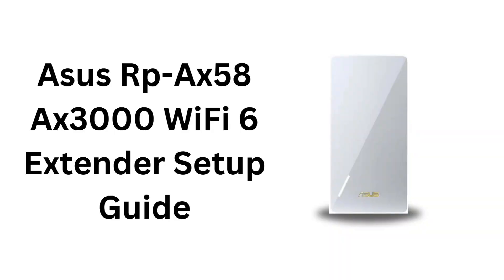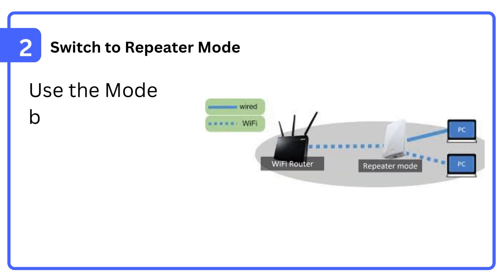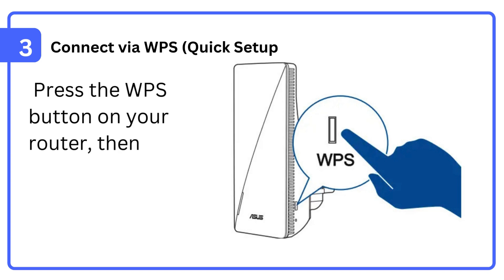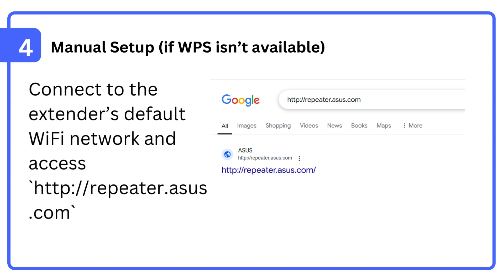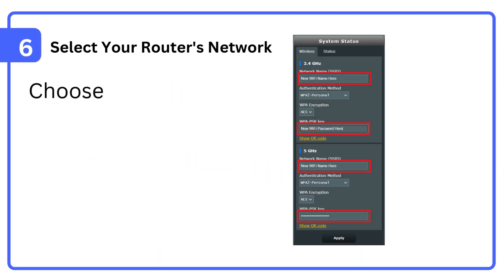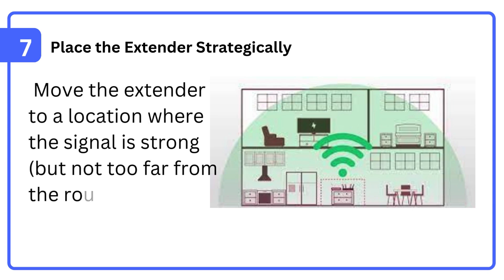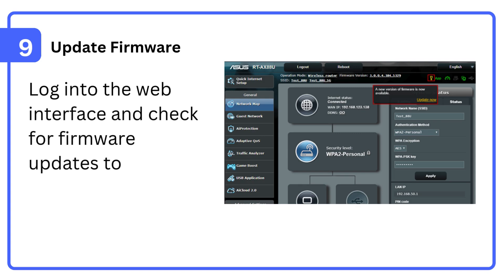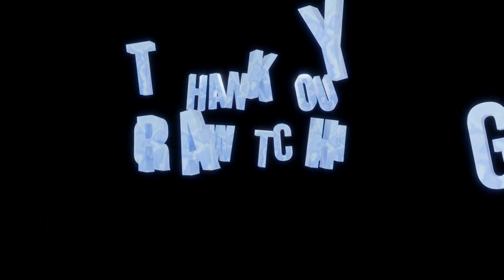Asus Rp-Ax58 Ax3000 WiFi 6 Extender Setup Guide!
Take your WiFi 6 experience to the next level with the Asus RP-AX58 AX3000 Booster! In this video, we put this powerful WiFi 6 range extender to the test, pushing its limits to see just how far we can stretch its coverage. With speeds of up to 3Gbps and support for the latest WiFi 6 standard, this device promises to deliver blazing fast connectivity to every corner of your home or office. But can it really deliver? Watch to find out!